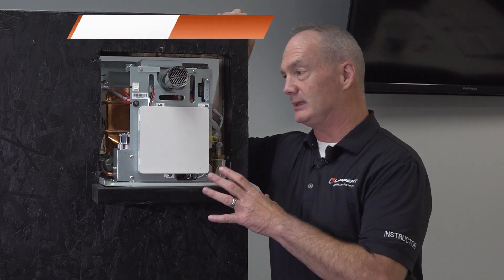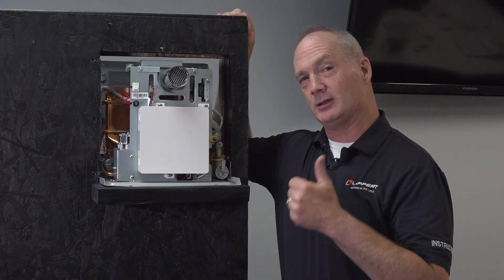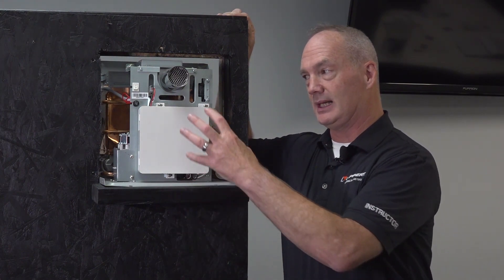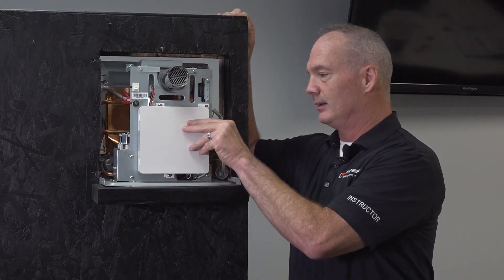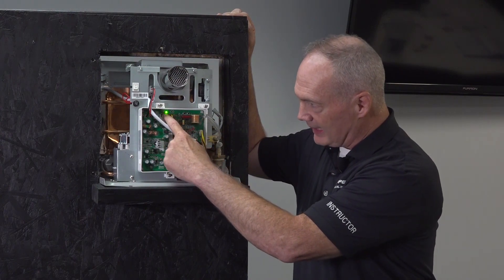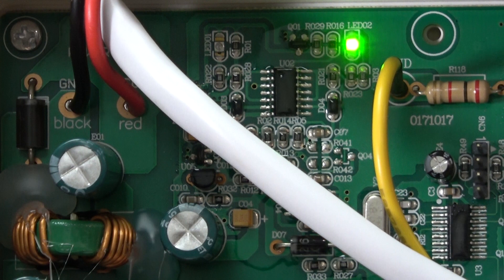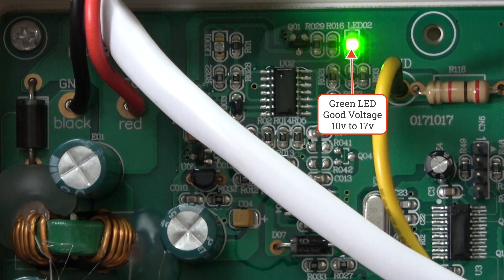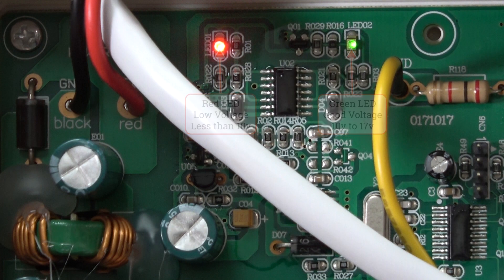How to Perform a Voltage Test on Girard Tankless Water Heater V1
In this video we perform a voltage test to make sure the Girard tankless water heater is being supplied with proper voltage.